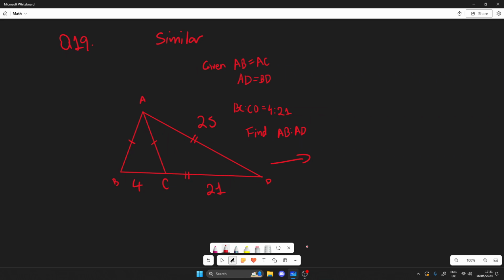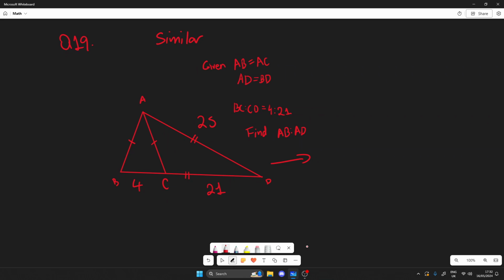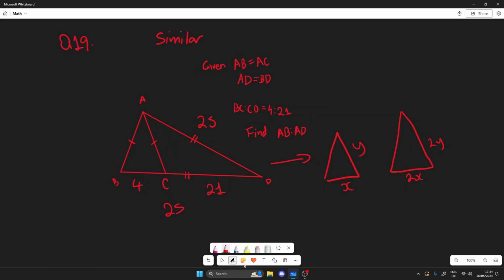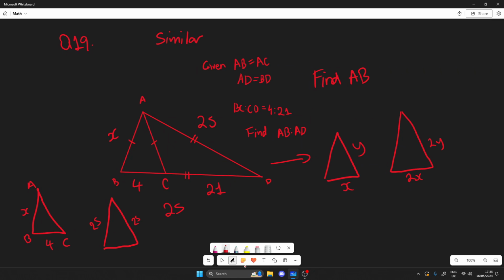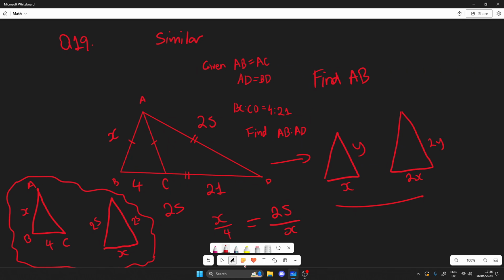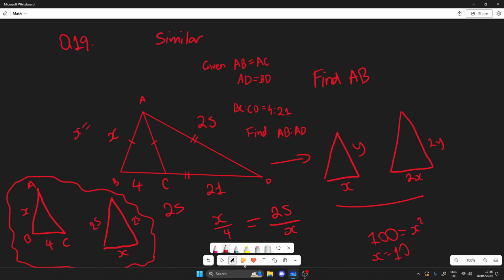Solution to Q19, Similar isosceles triangles - Edexcel GCSE 2024 Maths Paper 1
This is one of the solutions to the Q19 of 2024 GCSE Mathematics Paper 1H